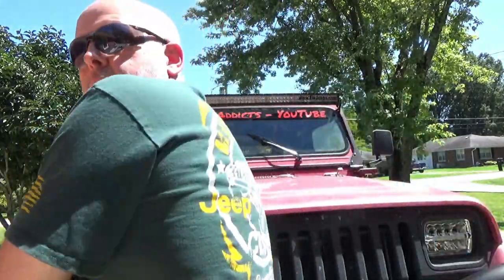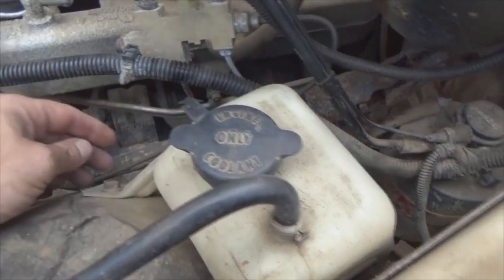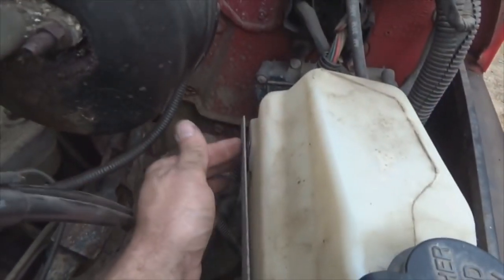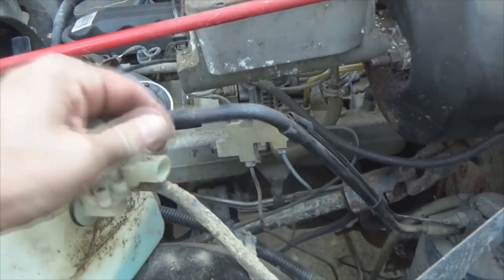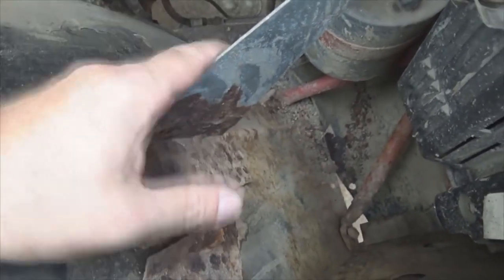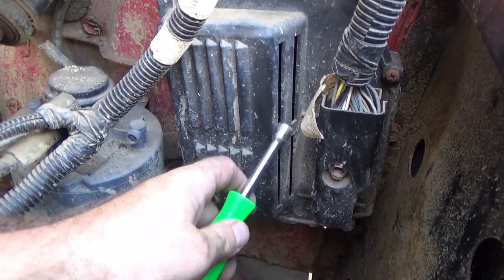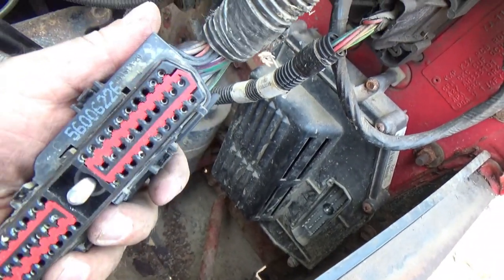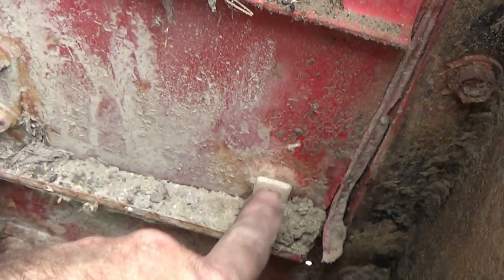Jeep Wrangler YJ - Remove and install a PCM. The Jeeps Computer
Remove and re-install the engine PCM computer in a Jeep Wrangler YJ.